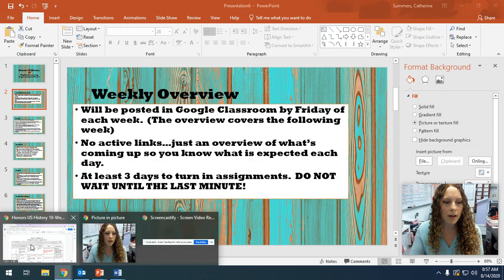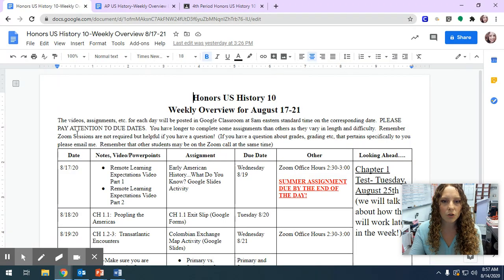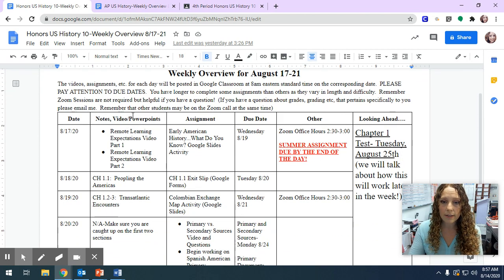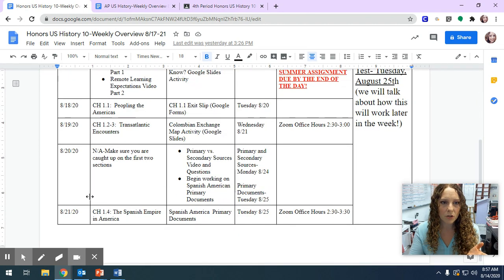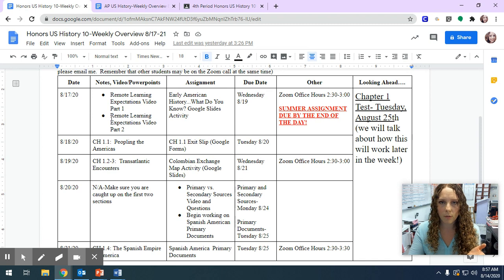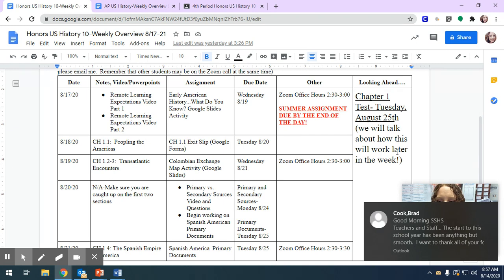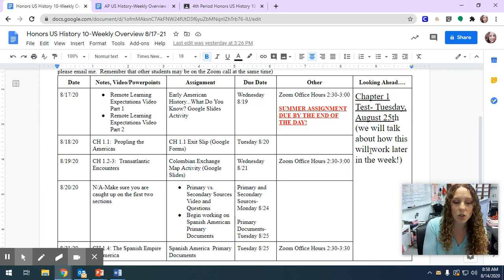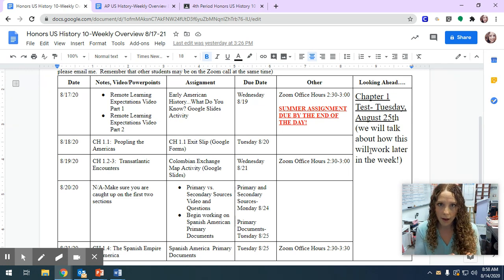Honors US History 10-Remote Learning Expectations Part 2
Additional Information Regarding Remote Learning!